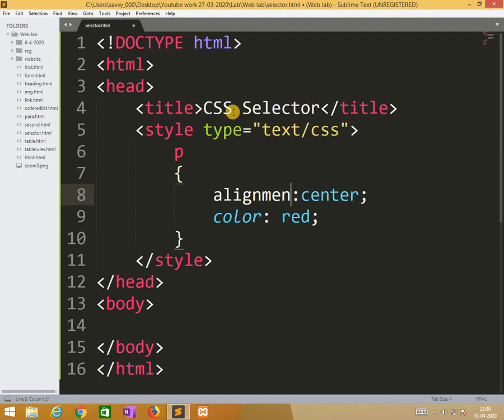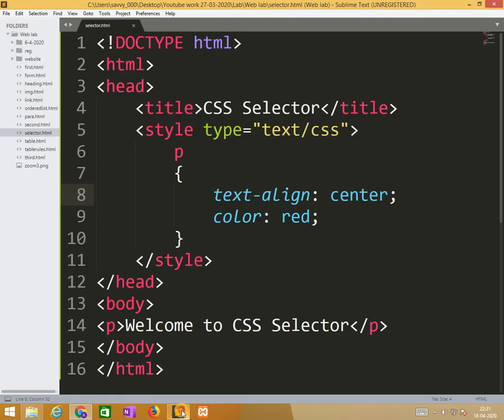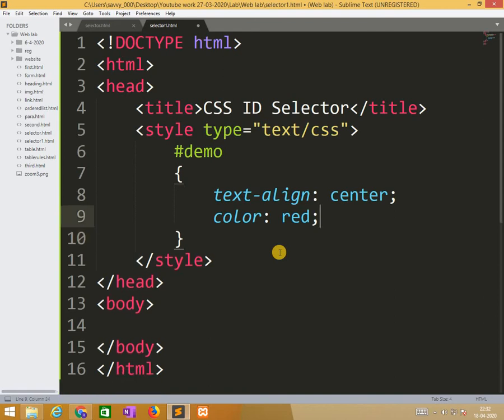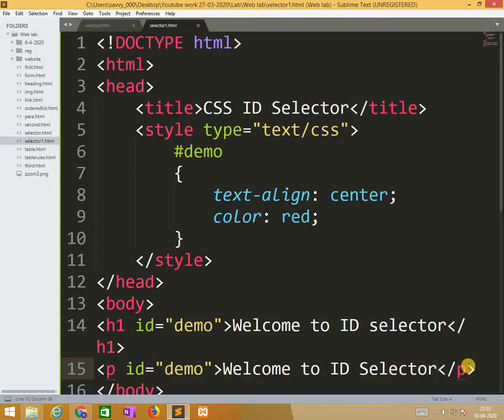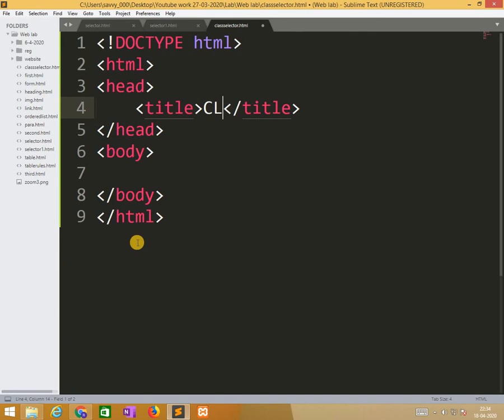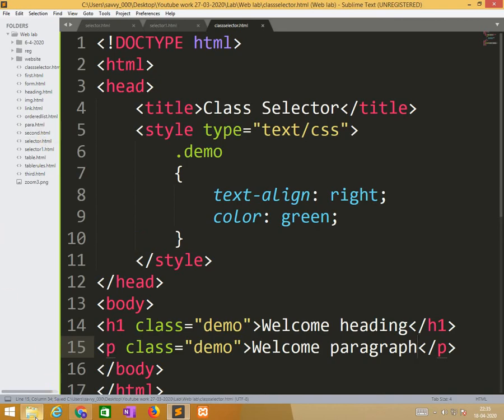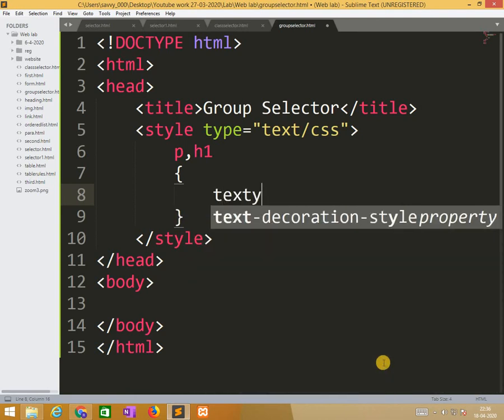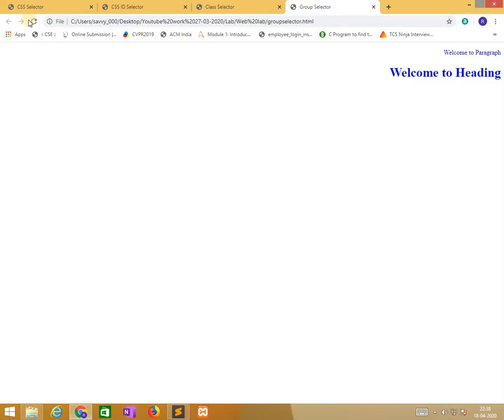[2020]-Web Technologies - CSS Selector Practice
Web Technologies - CSS Selector Practice
Selector, Id Selector, Class Selector, Grouping selector with examples.